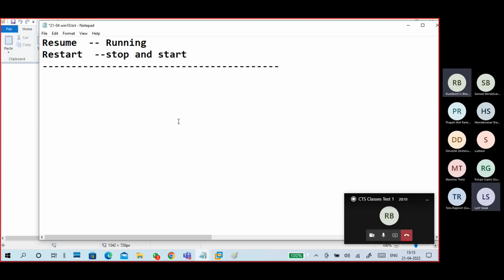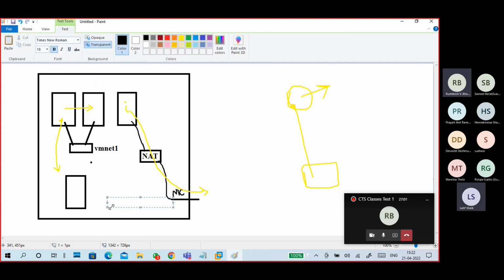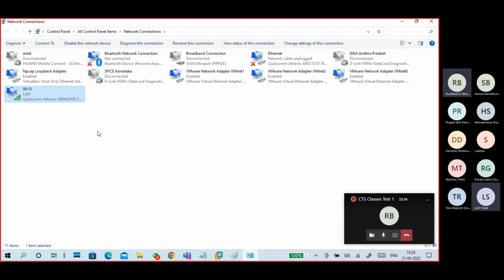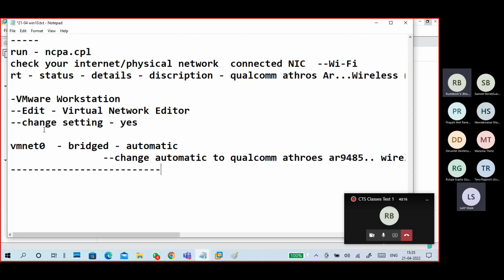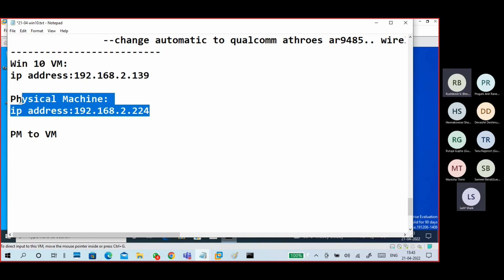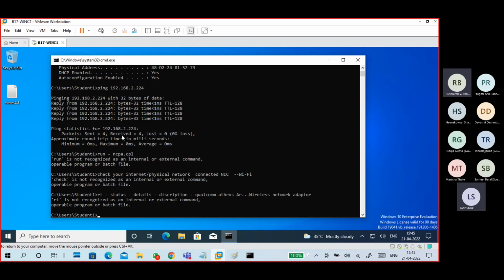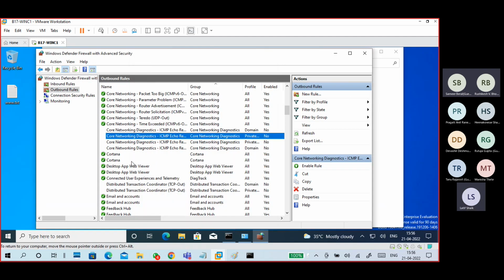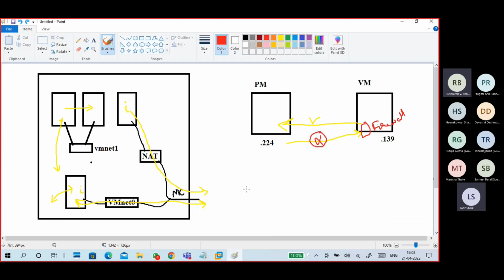(B17) Windows 10 part12 VMNet0 Settings, Ping, Firewall setting -Network Troubleshoot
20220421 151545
Win 10 VM
-VMNet1 -host-only - no physical network access-no internet
  - physical machine to VM and VM to VM can communicate
(VMNet8) -for VM different IP network than physical network
  -internet access, VM to VM access
-VMNet0 -Bridged to NIC, Physical Network access - Internet
 -Physical machine to VM, VM to VM
(Bridged)
run - ncpa.cpl
check your internet/physical network  connected NIC  --Wi-Fi
rt - status - details - discription - qualcomm athros Ar...Wireless network adaptor

-VMware Workstation
--Edit - Virtual Network Editor
--change setting - yes

vmnet0  - bridged - automatic
  --change automatic to qualcomm athroes ar9485.. wireless network adaptor
Win 10 VM:
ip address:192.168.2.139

Physical Machine:
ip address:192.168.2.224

PM to VM
PM:
ping 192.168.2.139   -- request time out

VM to PM
VM:
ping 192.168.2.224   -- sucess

in VM firewall blocks ping request from PM
disable firewall in VM
or
allow ping request(ICMP-echo)

PING -- test connectivity between two device/PC/Host

PING use echo Machinsim ,
PING protocol - ICMP

ping-pong

run - firewall.cpl

Advanced Setting -- Inbond rule - ICMP echo request(domain,private,public) - open enable -allow yes
   -- Outbond rules -ICMP echo request  -- enabled -allow yes

or

Turn Windows defender firewall on or off - Turnoff windows defender firewall (private and public)